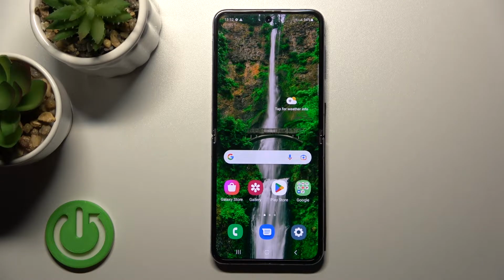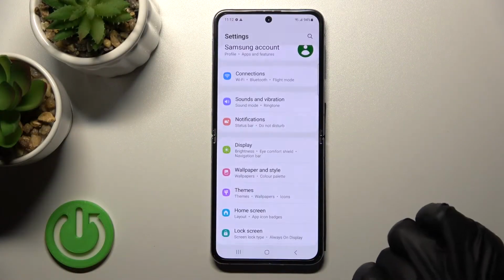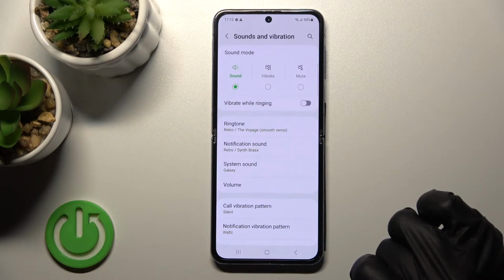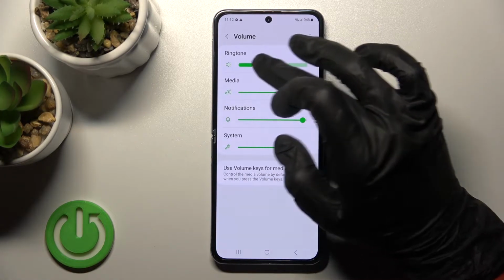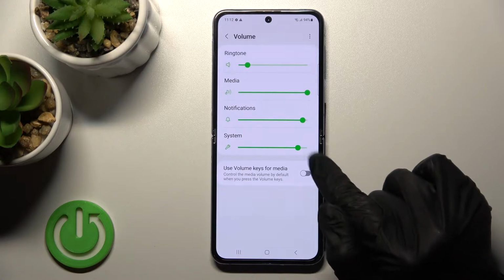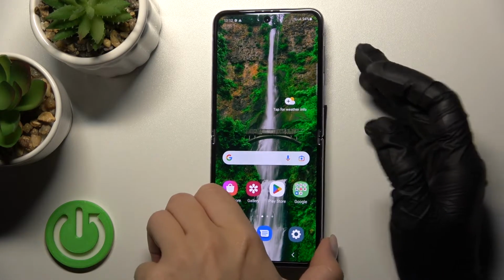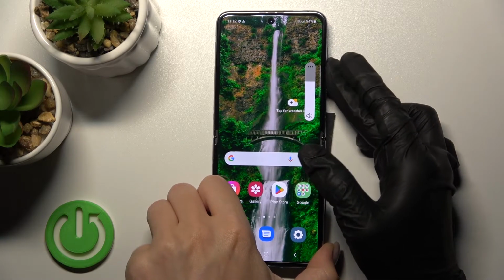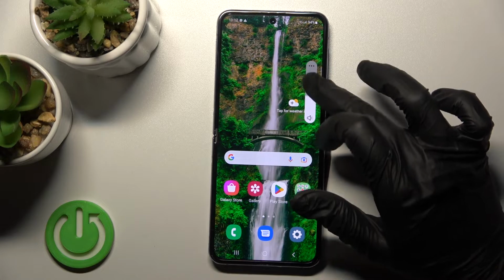How to Adjust Ringtone Volume on Samsung Galaxy Z Flip4 - Setting Volume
Find out more about adjusting the Ringtone Volume on Samsung Galaxy Z Flip4 5G:
Greetings. Stay for us a few minutes and learn how to adjust the Ringtone Volume on Samsung Galaxy Z Flip4. We will present how you can do it by using the volume buttons and also through the phone settings. Enjoy the video and good luck. If you want to know more about your Samsung Galaxy Z Flip4, visit our YouTube channel.

How to Change Ring Volume in Samsung Galaxy Z Flip4? How to Set Ringtone Volume in Samsung Galaxy Z Flip4? How to use volume buttons to adjust ringtone volume in Samsung Galaxy Z Flip4?